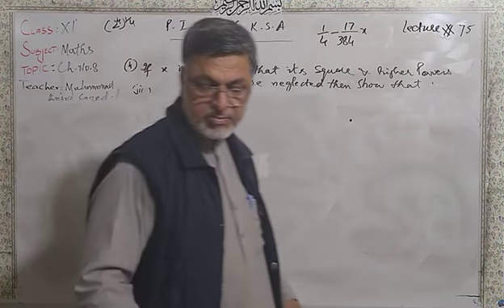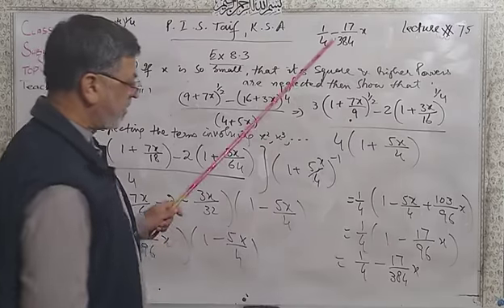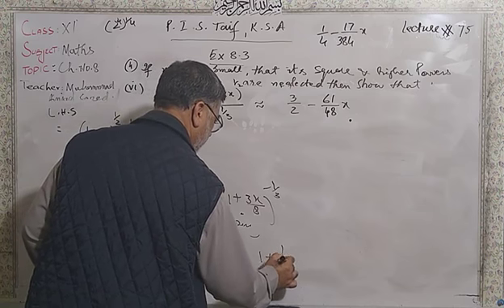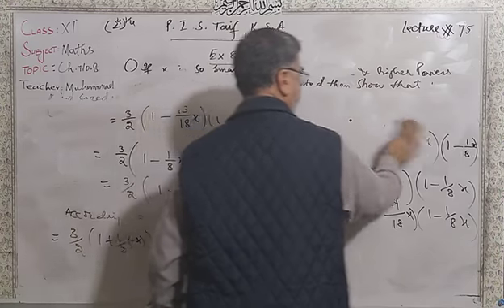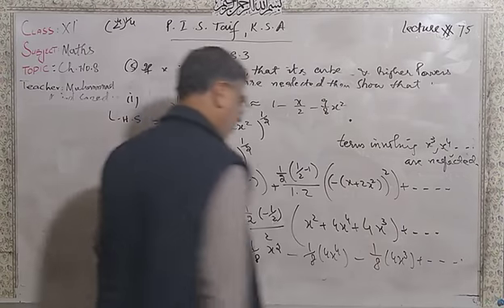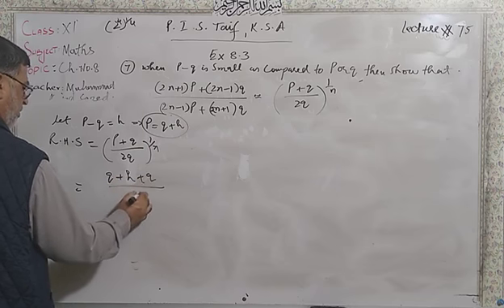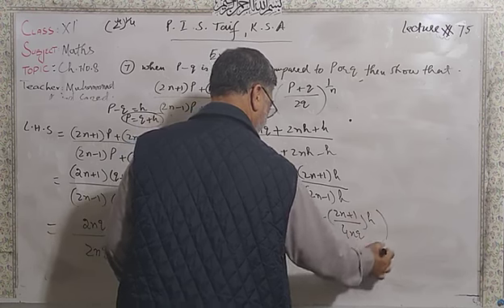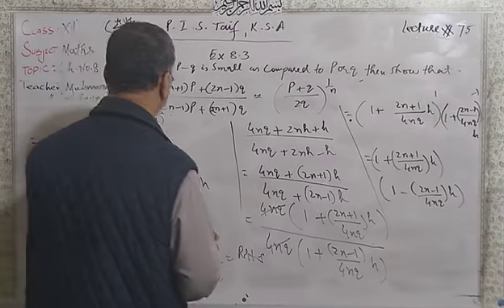Grade 11 Maths 75